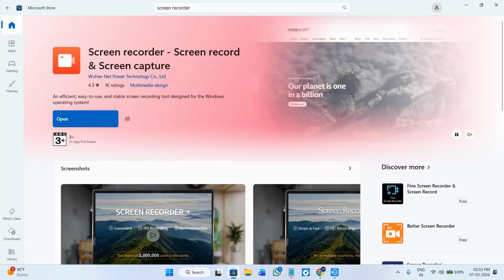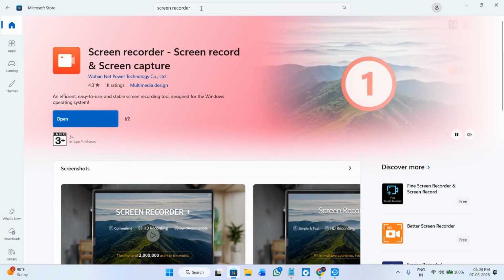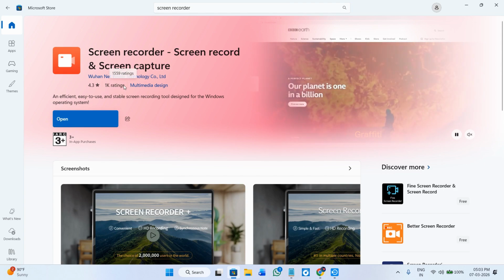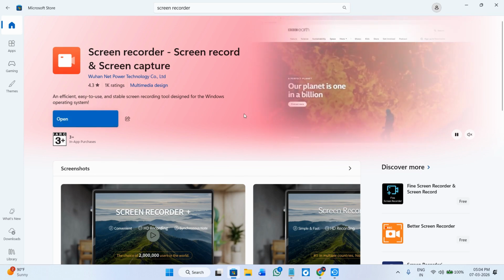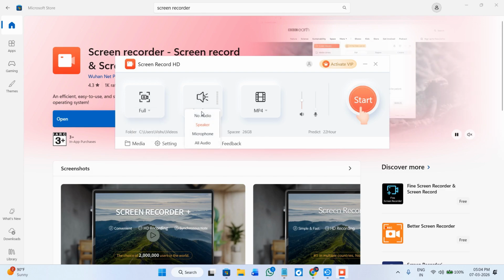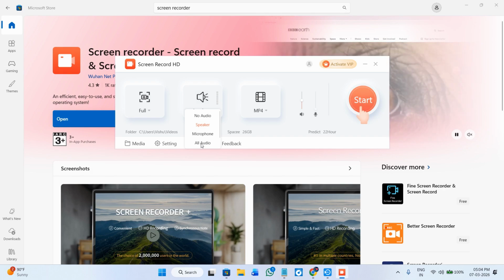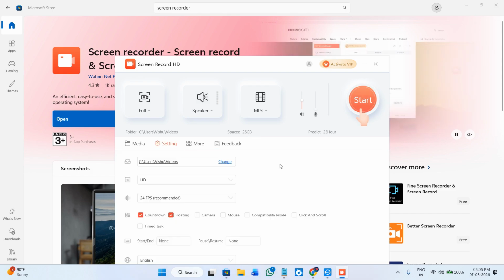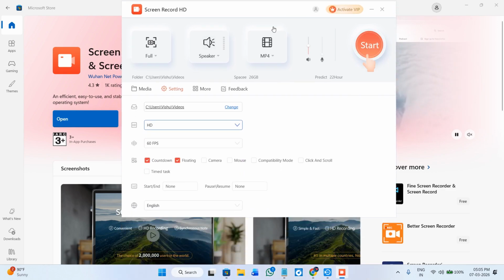How To Record Your Computer Screen With Sound Windows 11 1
Hey everyone, welcome back! In this video, I will show you exactly how to "how to record screen in windows 11" with sound in 2026. If you need to "screen record with sound" for presentations or gameplay, this method works really well, focusing on "how to record screen with sound" using both system and microphone audio. We'll guide you through using the "windows store" to find the right tools for your "online tutorials", ensuring you can "record pc audio" seamlessly. 🐍